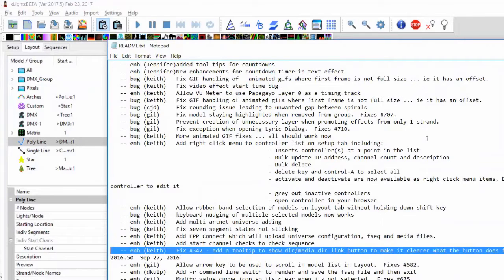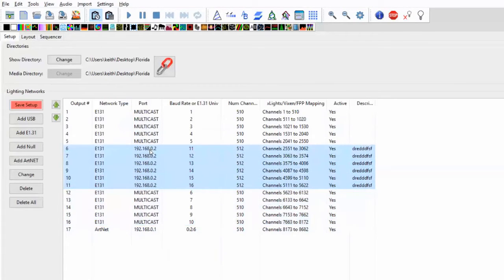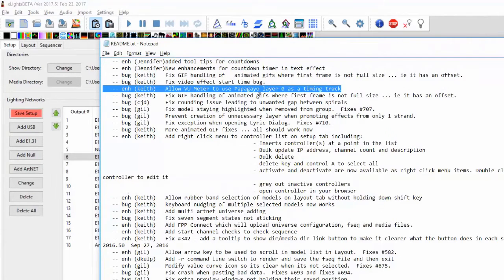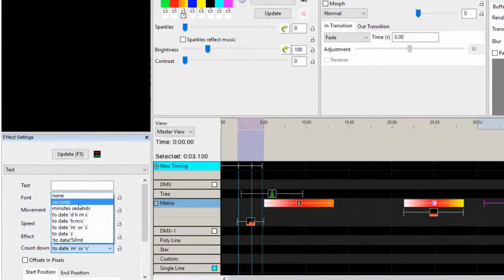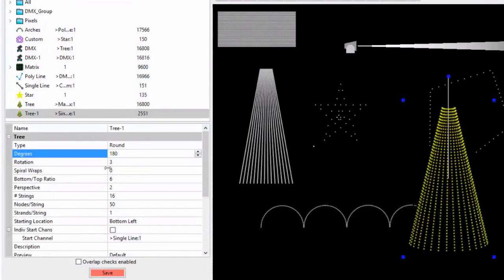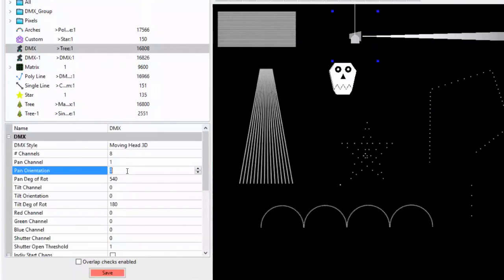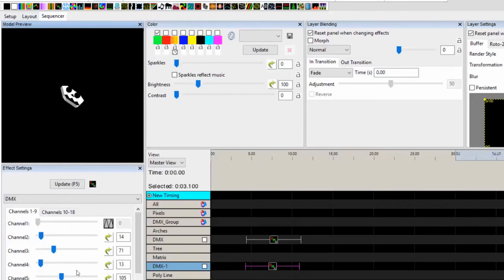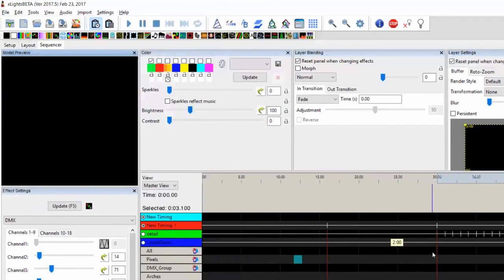XLights 4 Webinar series: New in versions 2016.51 - 2016.52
00:00 Intro
00:11 Tooltip for link/unlink Show and Media directory button
01:09 Setup tab controller list: right click menu (activate/deactivate, bulk edit)
02:25 Setup tab controller list: reorder controllers by dragging
03:37 Setup tab controller list:  right click menu (insert controller at mouse pointer, delete controller)
04:26 VU Meter effect now supports papagayo (singing faces) timing tracks
05:46 Text effect new countdown options
07:42 Rendering is quicker (performance improvement)
08:12 Layout tree model: rotate 180 degree trees
09:09 DMX moving head light and skull face models
14:09 Import timing and lyric tracks from other xlights sequences

Thanks to keithsw1111